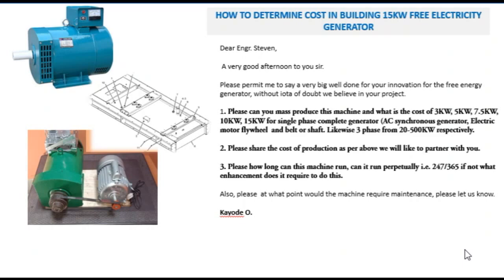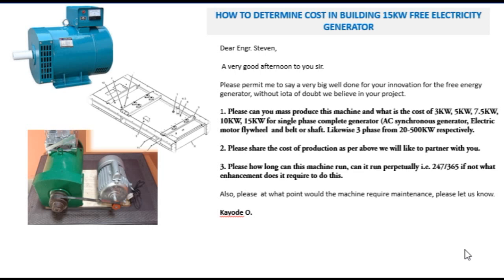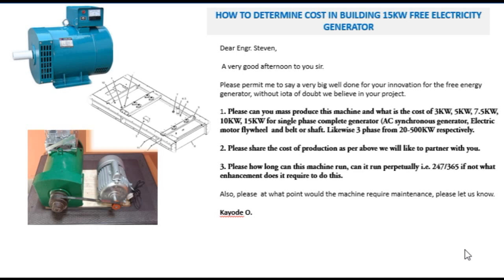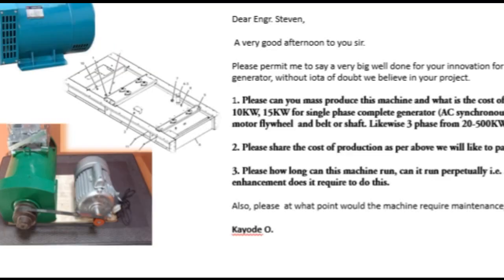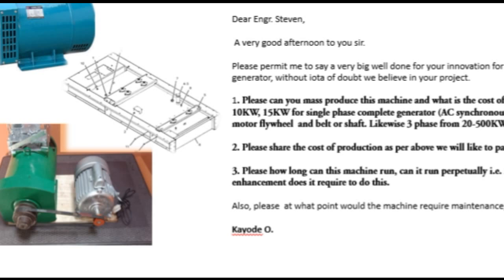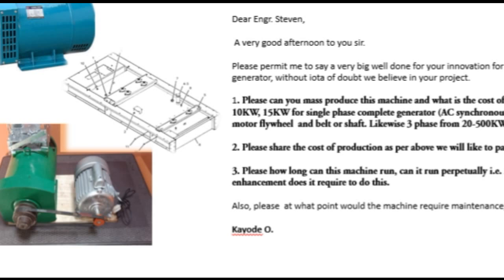The Cost of Producing 15kw Free Energy Generator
This video will teach the best way to design  15kw free energy generator